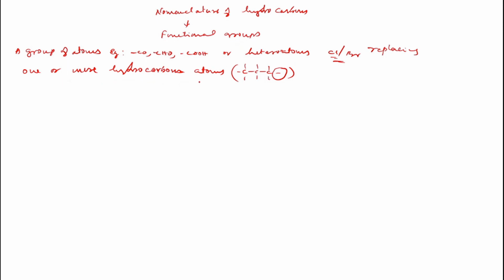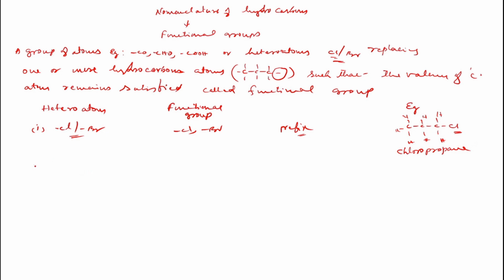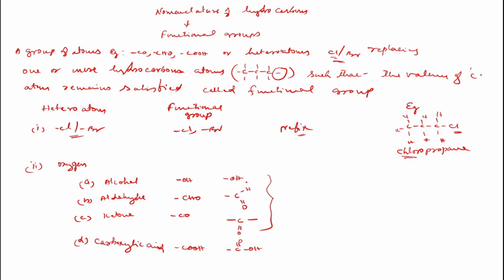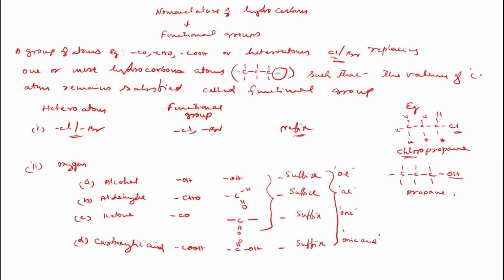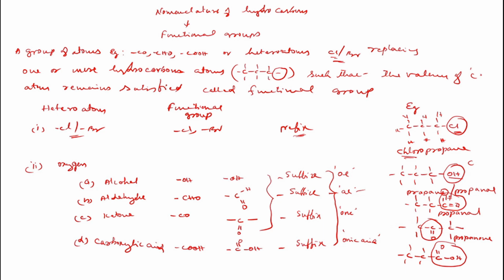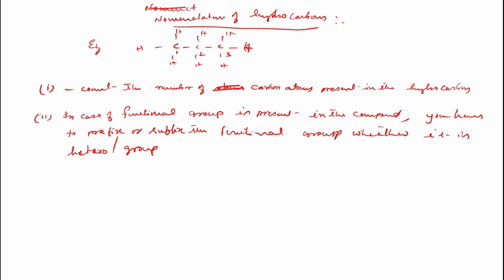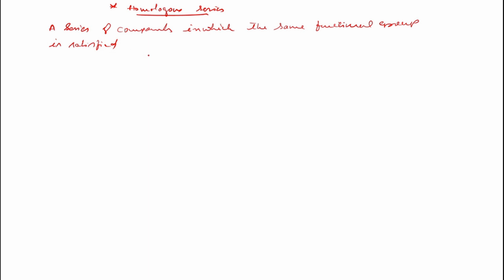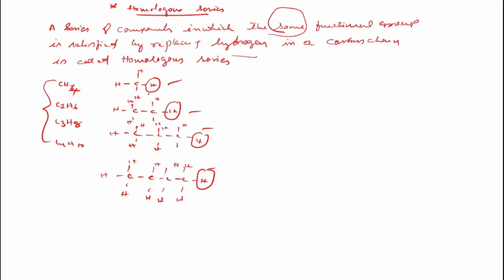Nomenclature Carbon & its compounds part 4